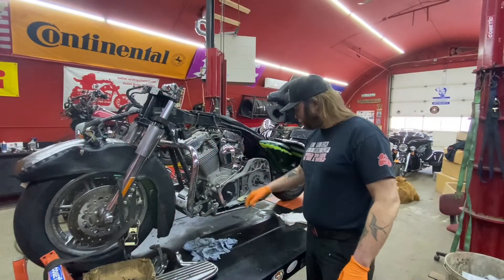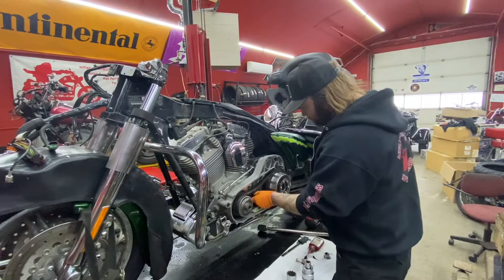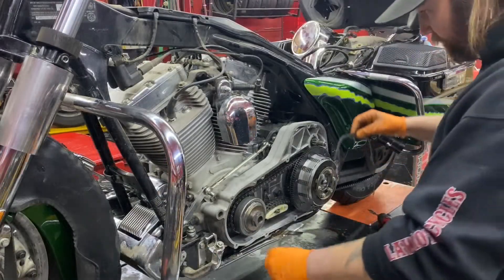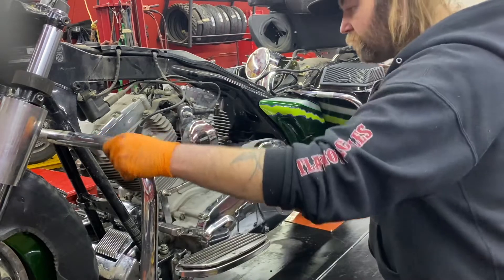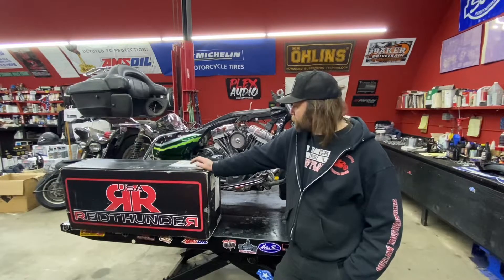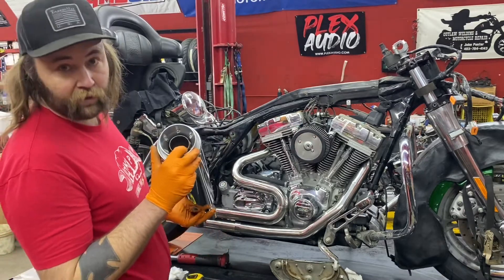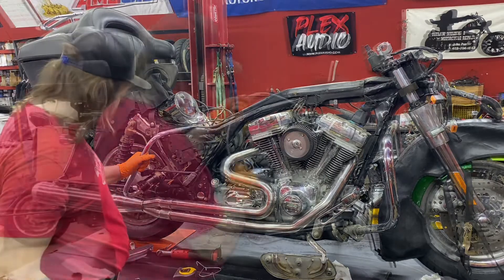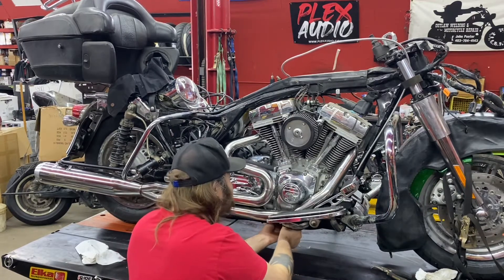06 cvo Redthunder , handlebar. Install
2006 cvo ultra bag assembly, Rockford fosgate 6x9 speaker install, Redthunder exhaust 2-1 install, handle bar internal wired, and install, fairing install
Thundermax efi module